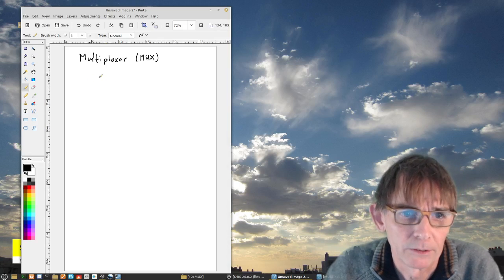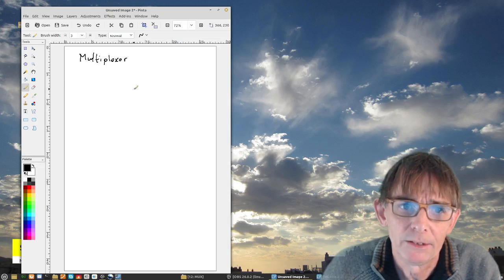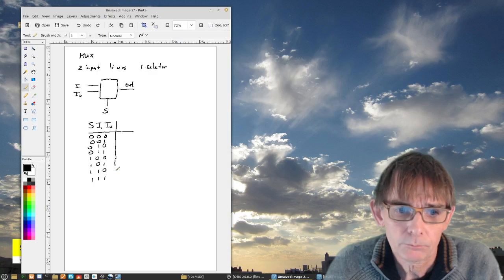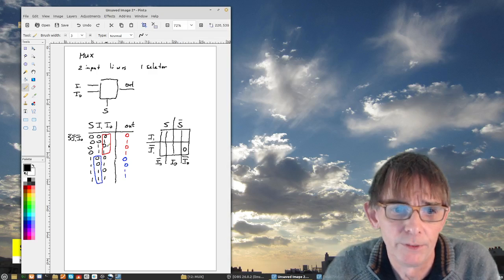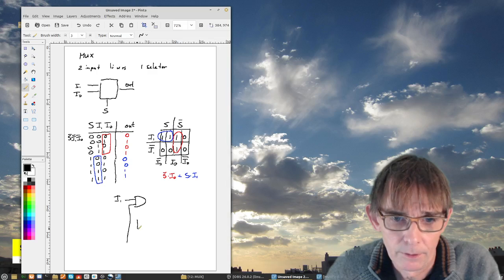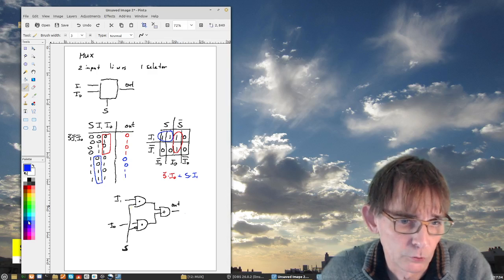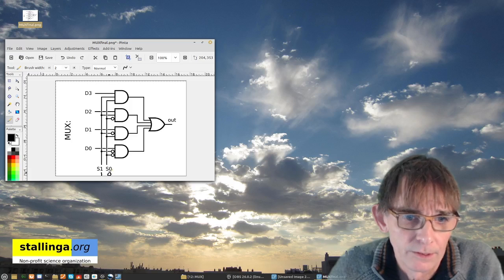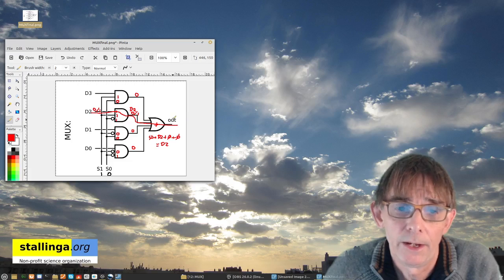Computer Architecture: Multiplexer.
A real life example how to build a useful digital electronic circuit on basis of a functional description. A multiplexer (one of the inputs is copied to the output, determined by the selector lines).